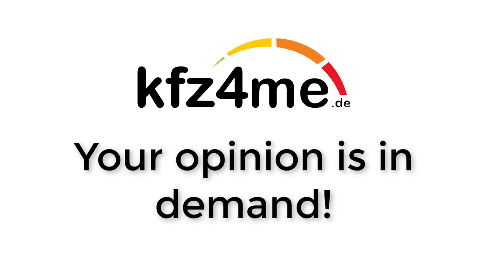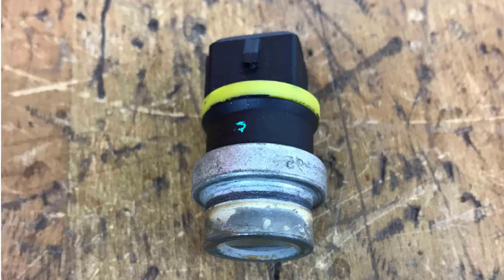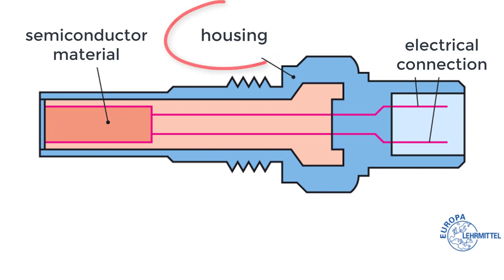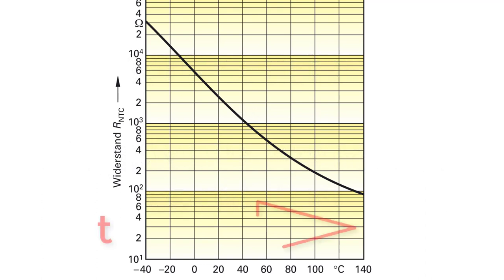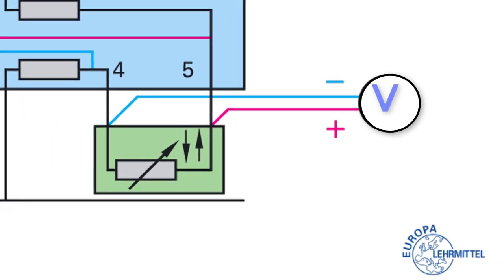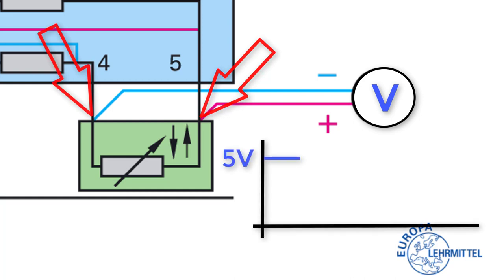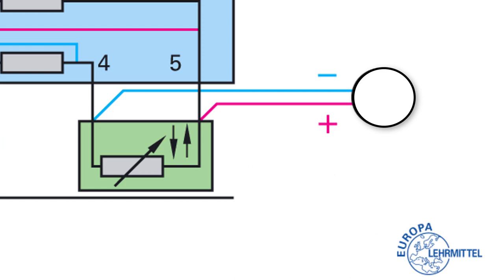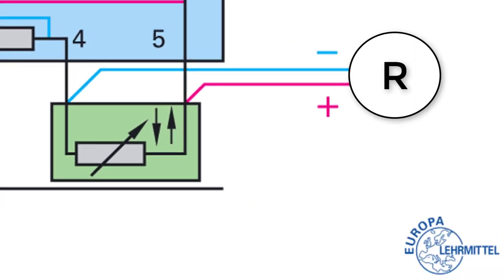[ENG] NTC temperature sensor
NTC temperature sensor.

Hello, please comment on this video with your opinions, especially in the field of voice synthesis. Many Thanks!

There are different temperature sensors in modern vehicles. They serve as air, fuel or cooling water temperature sensors. Modern temperature sensors record the temperatures electronically.
The temperature sensor is structured as follows:
In a housing, a made of semiconductor material measuring resistor is installed.
The semiconductor material is a material having a negative temperature coefficient. It is therefore also called an NTC resistor. A negative temperature coefficient means that the resistance decreases as the temperature increases.
Analogous to the resistance, the voltage drop at the NTC decreases with increasing temperature.

The verification of a temperature sensor can be done either with a voltage meter or a resistance meter.

If the measurement with a voltmeter from pin 5 to pin 4 indicates a defined voltage, for example 5 volts, it will drop to a lower value as the temperature rises. The voltage drop across the NTC becomes smaller because the resistance decreases as the temperature increases.

If the resistance is to be measured directly, the plug connection on the sensor must first be disconnected. The resistance meter measures the resistance directly at pin 4 against pin 5.

The resistance values ​​are then compared with the manufacturer's specifications.